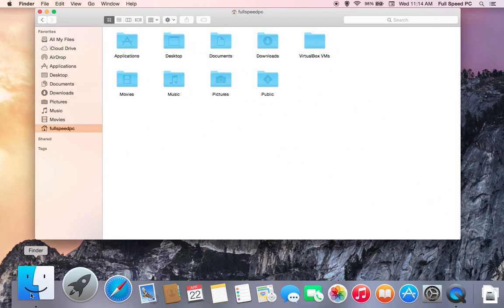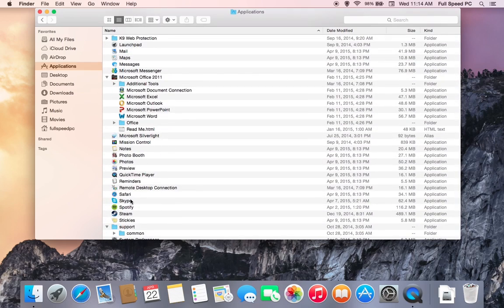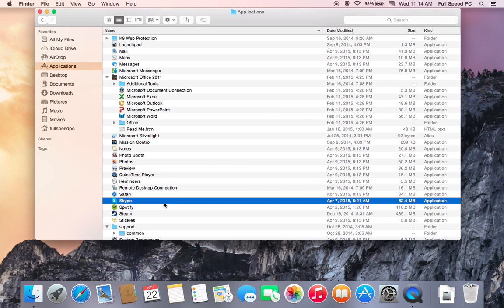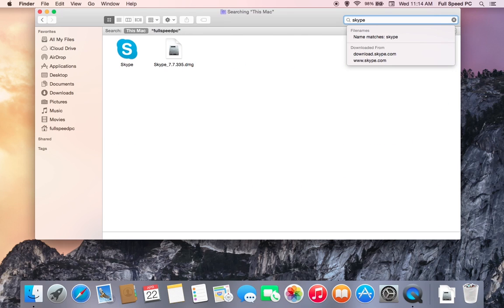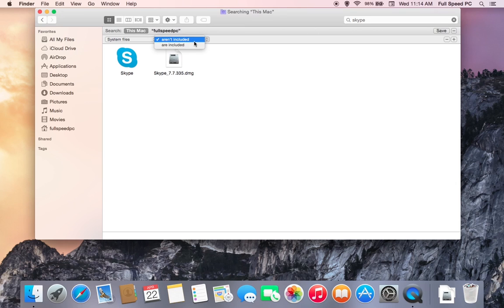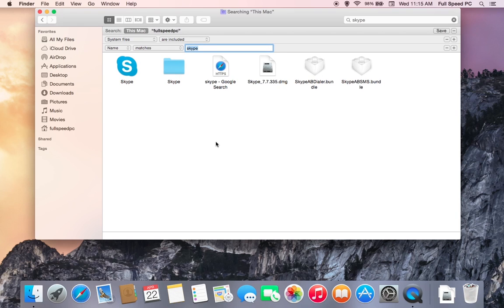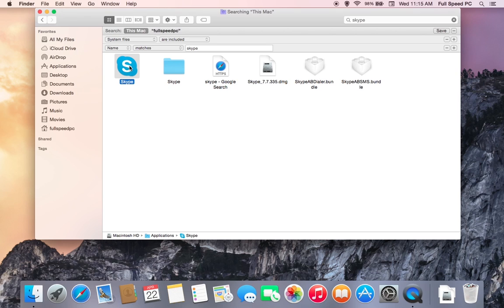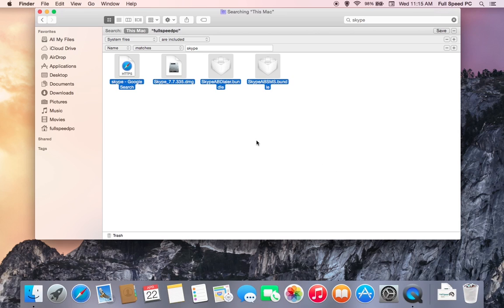How to Completely Remove & Uninstall Programs & Applications On A Mac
How to completely remove programs and applications off a mac computer

--- Affordable Gaming Computer ---
(Will Play all Games)

***Tips To Increase Computer Security & Online Safety***

- Free internet filter (Provides parental controls AND filters out malware related websites)

- Use strong passwords and NEVER use same password twice. Example of a good password: 8#\$NuPnv74[;@4

- Do NOT use public Wi-Fi without a VPN (Starbucks, Airport, etc.).

- Do NOT access personal accounts, including email, social media, and bank accounts, while using an internet connection provided by an employer and/or school.

- NEVER access personal accounts, including email, social media, messaging apps, or bank accounts, while using a device (computer, tablet or phone) that is owned by someone else, including an employer or school.

- Make sure your home network is password protected. This means that if a password is NOT required to connect to your home wireless internet (wifi), you must contact your Internet Service Provider (the company you pay for internet service) immediately, and tell them you need help setting up a strong password.

- Always use two step verification when available, especially on social media and email accounts - Example

- Use two email accounts (1st for personal contact only, 2nd to be used for everything else, including when signing up for various things such as social media).

- NEVER open an email from an unknown sender.

- Do NOT post or give out personal information, especially on social media. (Personal information includes: first name, last name, age, gender, location (past or present), address, phone number, email address, employer, school, names of family members, friends, co-workers, or acquaintances)

- Be extremely cautious as to what photos you post (We recommend you do NOT post any photos on social media).

- Make sure privacy settings on your social media accounts are set to highest option available

- NEVER publish posts on social media the display your location, especially when posting photos.

- Do NOT accept friend requests (or followers) on any social media from people you do not personally know and trust.

- ALWAYS cover ALL web cams when NOT in use.